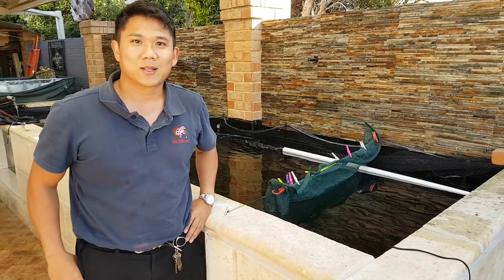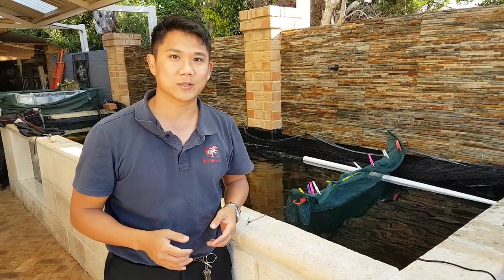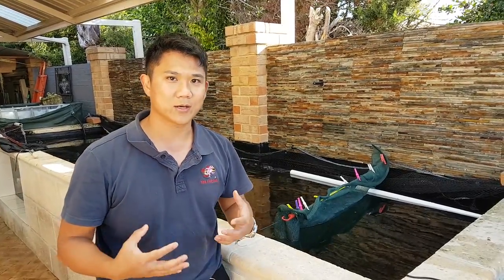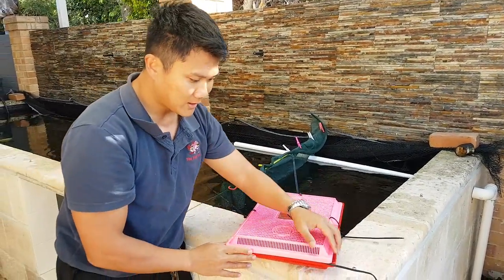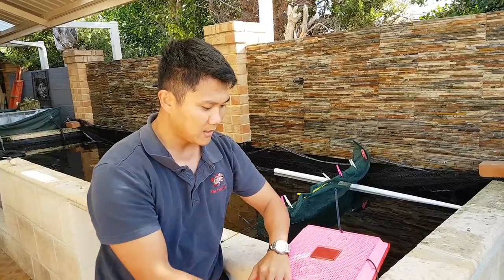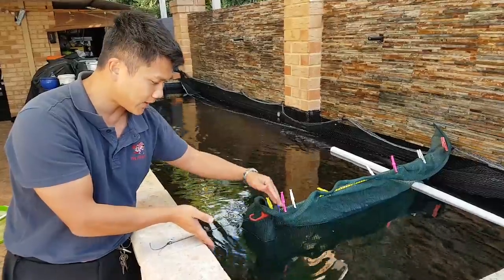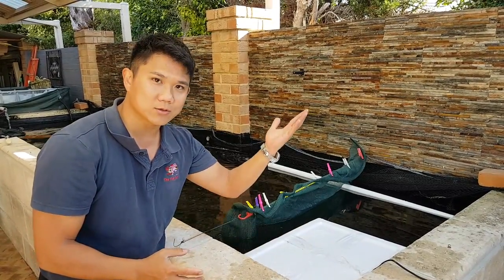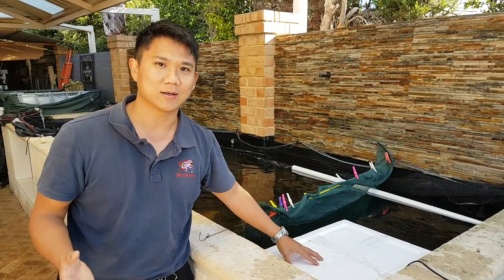Creating warm areas in a fish pond to help improve koi and goldfish immunity over winter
At water temperatures below optimal range, the immune system of fish will be depressed. This video takes you through some DIY ways to help boost immunity when helping fish get better.